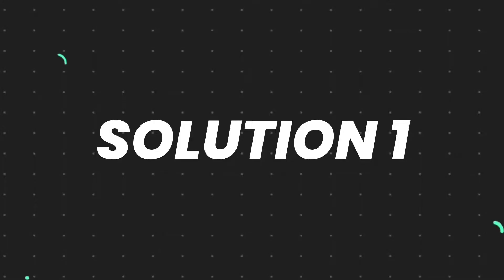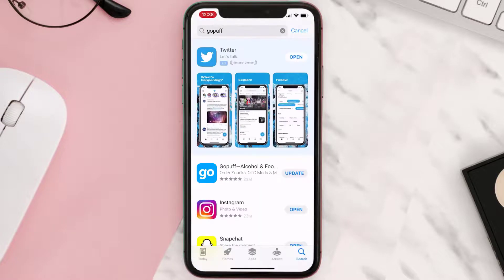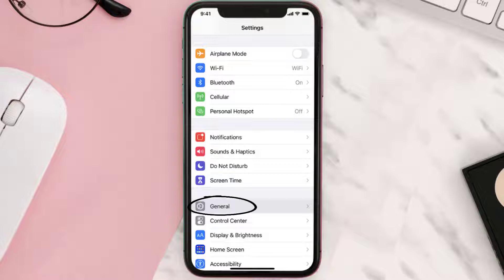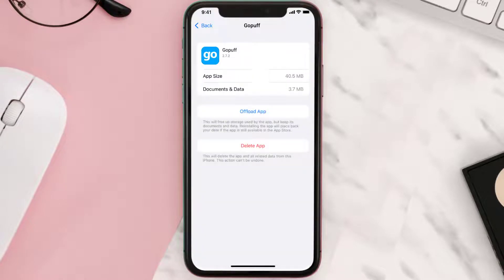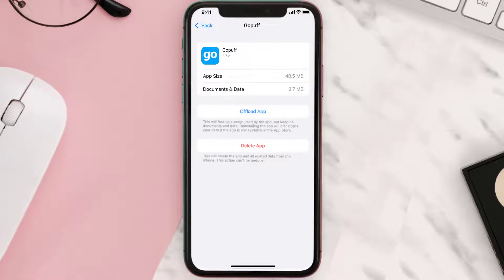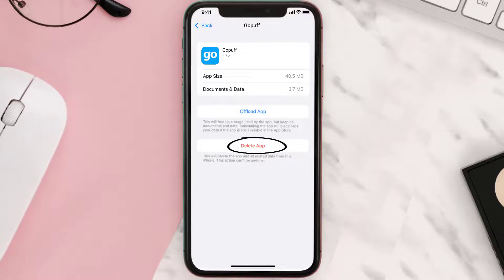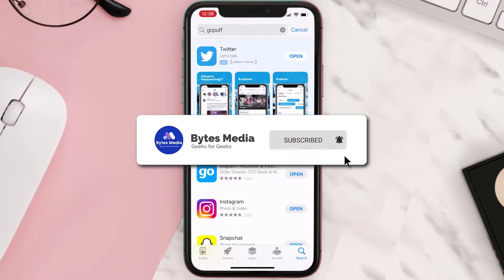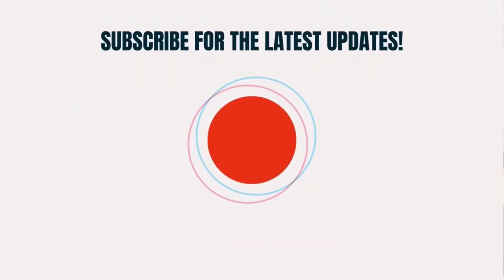Gopuff App Not Working: How to Fix Gopuff App Not Working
In this video, I'll show you How to Fix Gopuff App Not Working. This is the easiest and fastest way to Fix Gopuff App Not Working. Make sure you watch until the end of this video to find out How to Fix Gopuff App Not Working on Android and iPhone. These methods work on Android as well as iOS 11, iOS 12, iOS 13, and iOS 15. Hope you enjoy!

Video Parts:
00:00 Intro: How to Fix Gopuff App Not Working
00:07 1.Solution: Update Gopuff App
00:26 2.Solution: Clear Gopuff App cache files
00:55 3.Solution: Delete and Reinstall Gopuff App
01:17 Outro: Ending

Topics Covered:
Bytes Media
how to
how to fix
gopuff app not working
gopuff error processing payment
gopuff not letting me place order
gopuff temporarily closed
gopuff checkout greyed out
gopuff error verse
gopuff support
gopuff driver app
gopuff internal server error
gopuff
why is my gopuff app not working
gopuff driver app not working
why is my gopuff not working
is the gopuff app down
gopuff app not loading
what's wrong with gopuff
Gopuff
Order Snacks